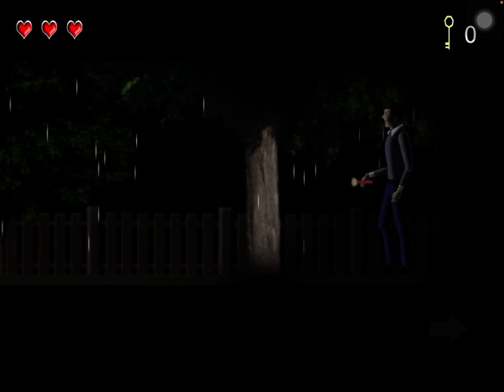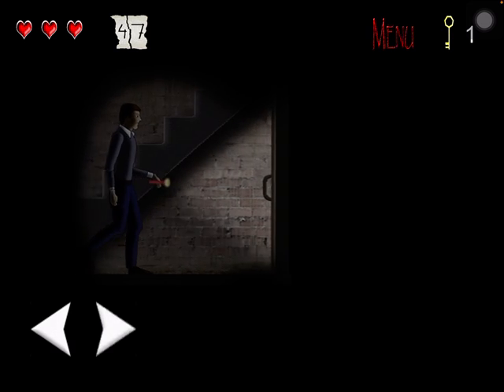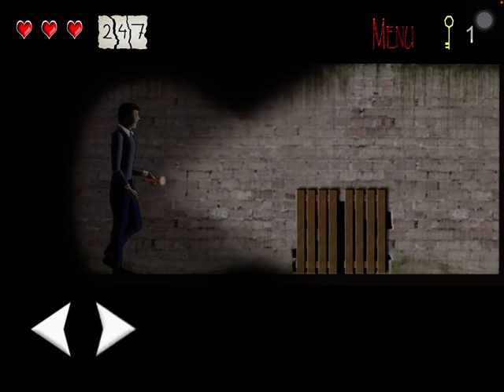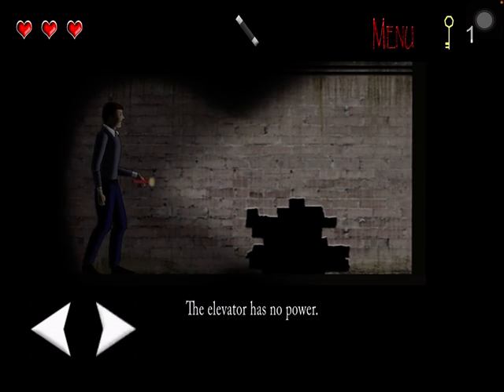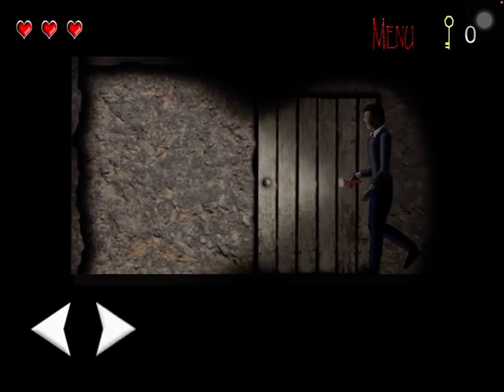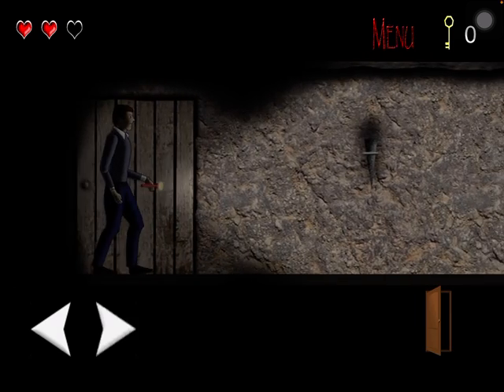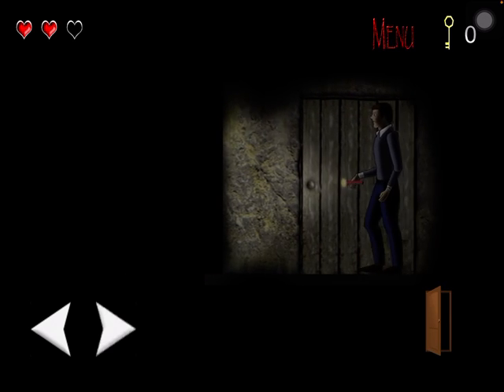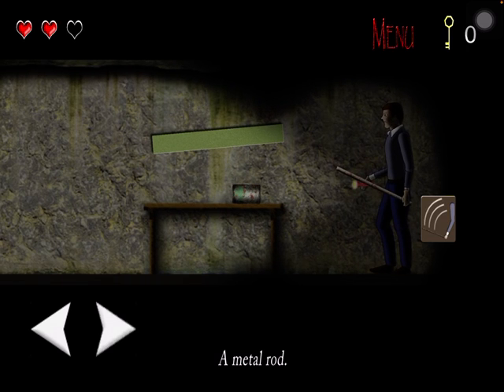Playing slenderina 2D ⚠️do not watch this video If you Get Easily or blood ⚠️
Today I am going to play slenderina 2D AND guess what I beat it and finish it!!! *make sure to watch till the end!!*